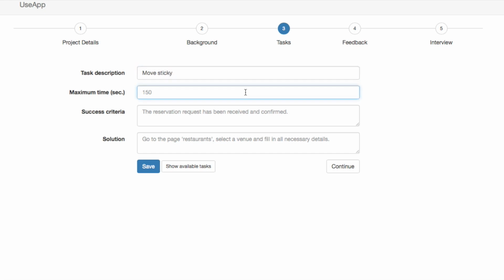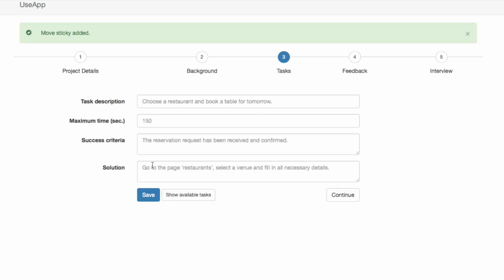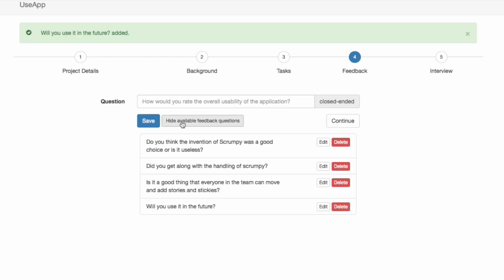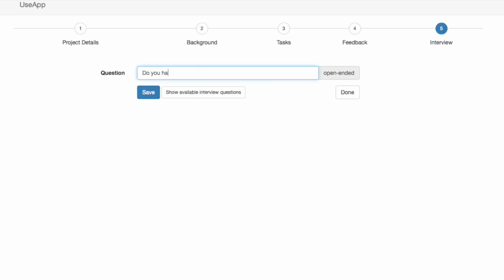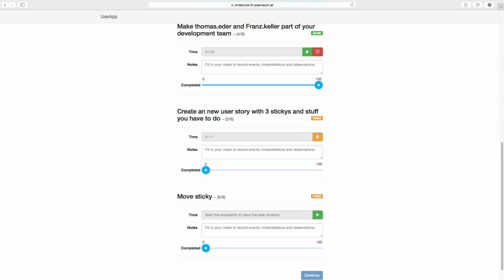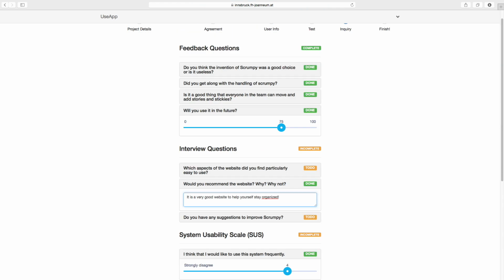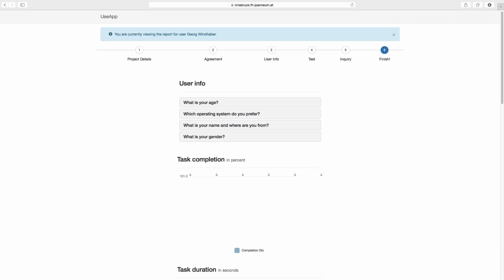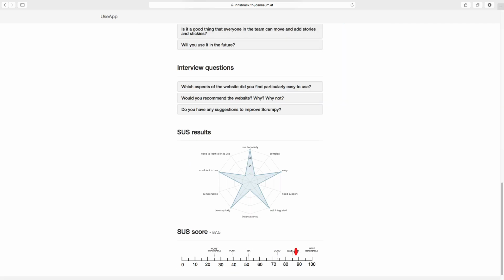Use App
This video is about a quick usability evaluation and reporting with UseApp